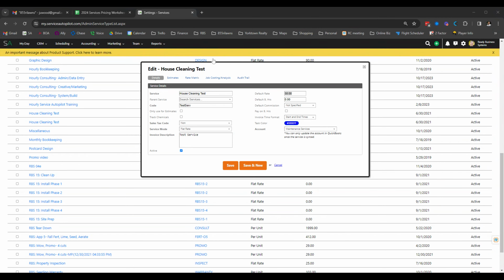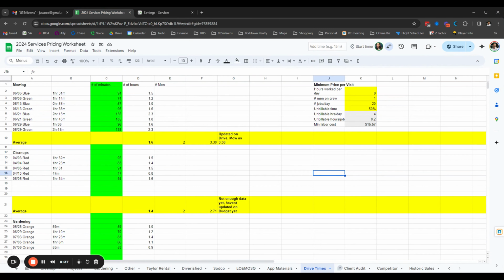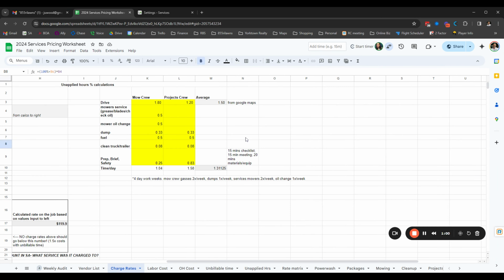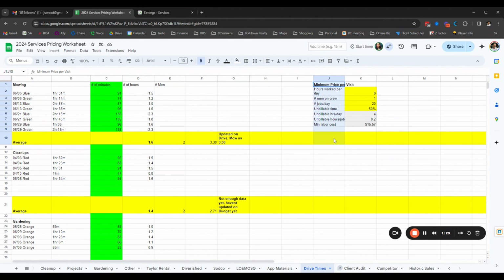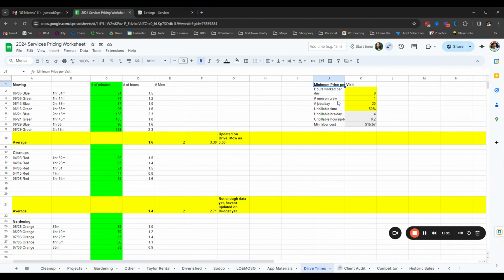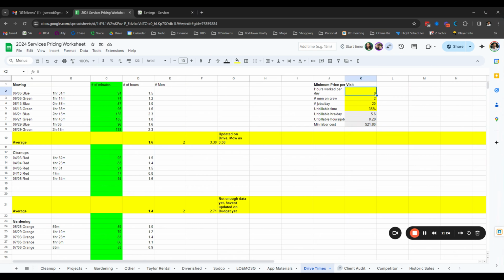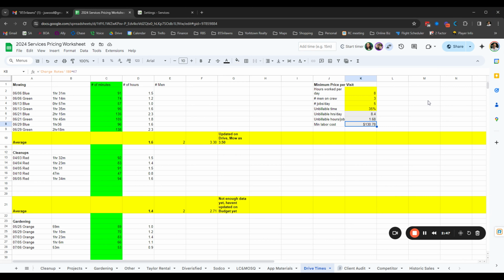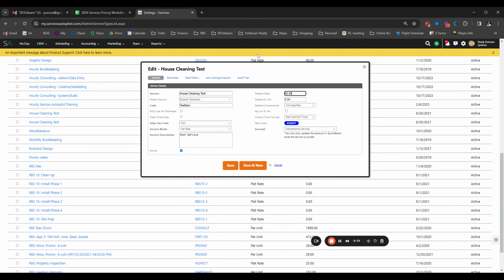RBS: Min price per visit Default Rate in Service Autopilot)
✅RBS: Min price per visit (Default Rate in Service Autopilot) 👇👇@readybusinesssystems

💠Justin from Ready Business Systems discusses the importance of setting a minimum price for jobs in Service Autopilot. He explains how they calculate their minimum price using a pricing worksheet, considering factors like drive time, overhead costs, and unbillable time.

💠In this video, Justin provides a quick calculator to determine the minimum labor cost per visit based on crew size and number of jobs per day. He emphasizes the need to account for fixed costs even before starting a job. Ultimately, he suggests setting a minimum rate that covers the cost of driving to the job, with additional time included for any work performed.